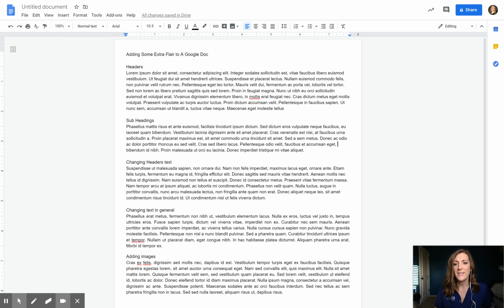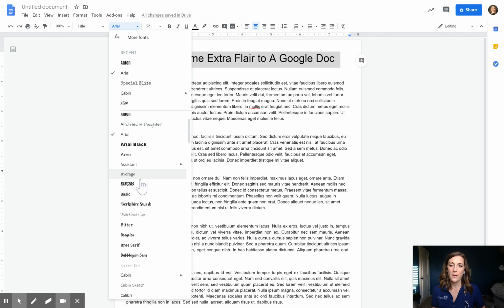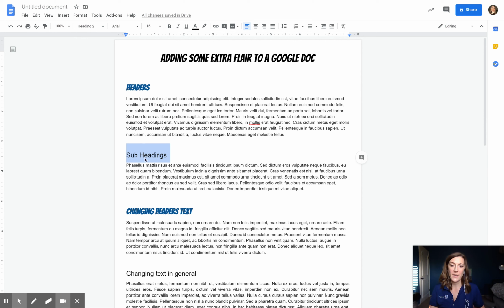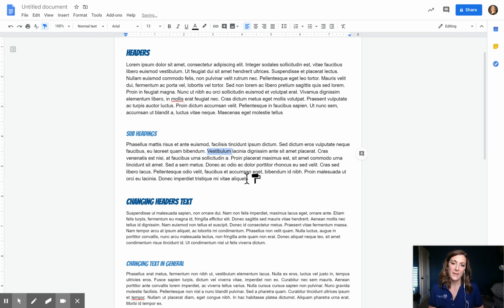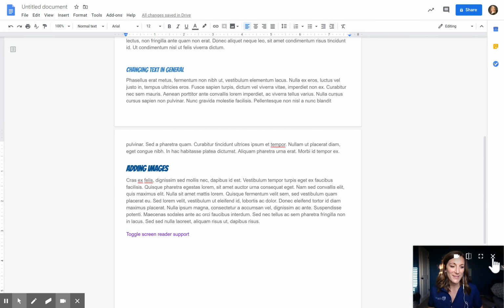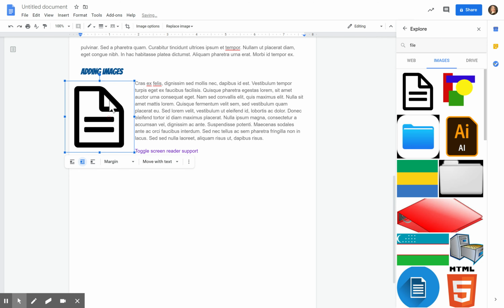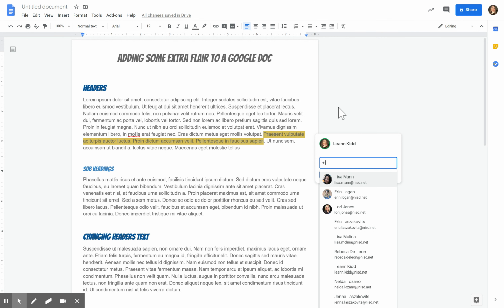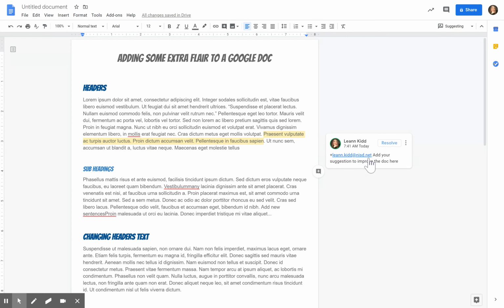Untitled document - Google Docs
All Those Suite Things Docs